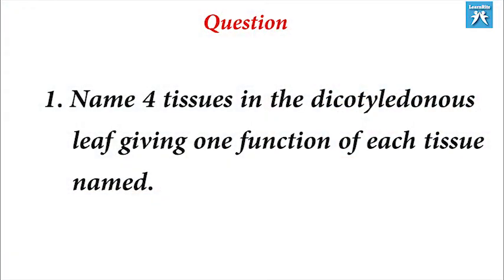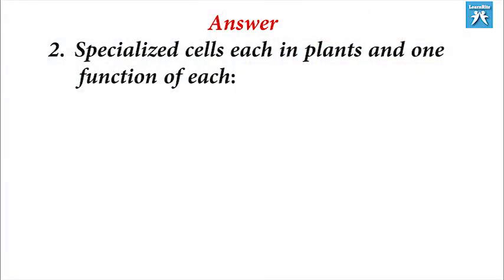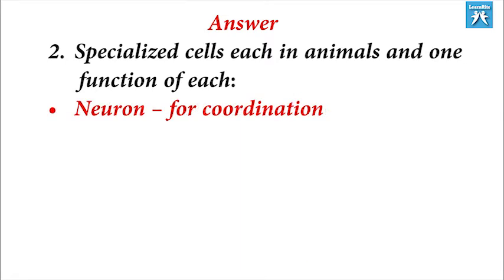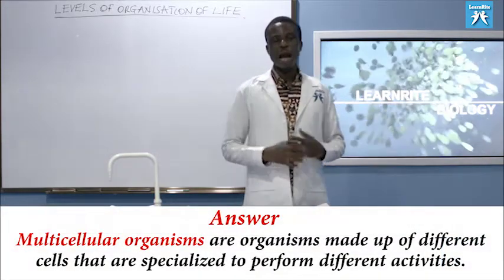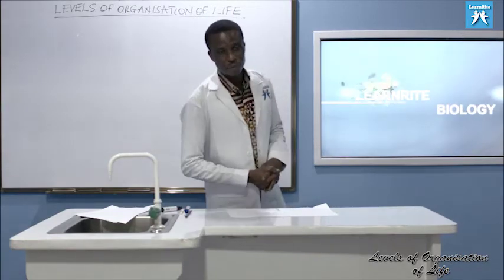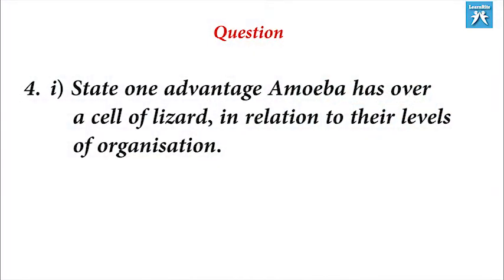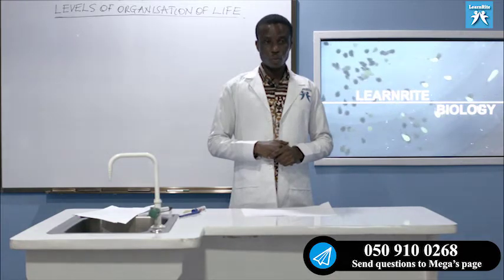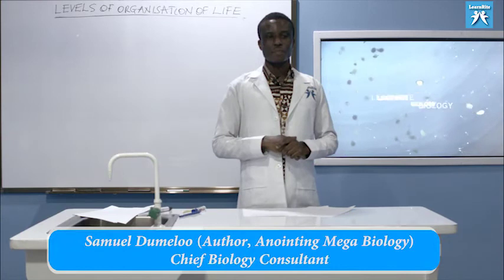LRLO 19 Questions & Answers